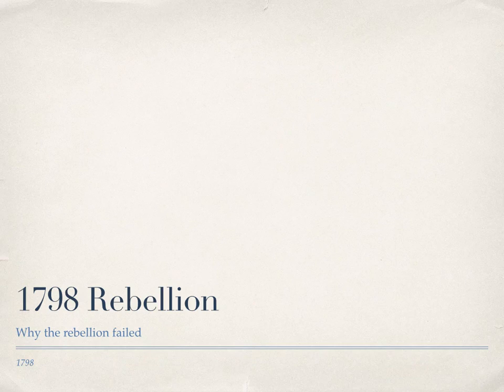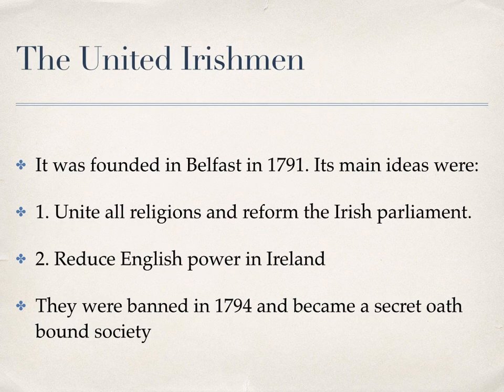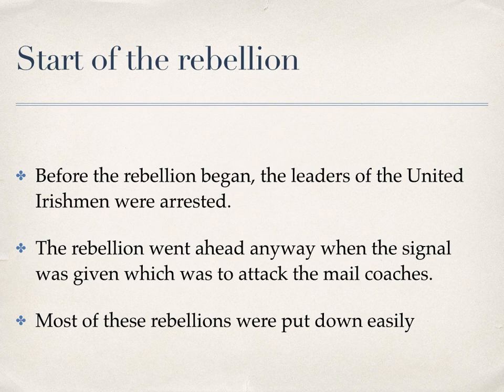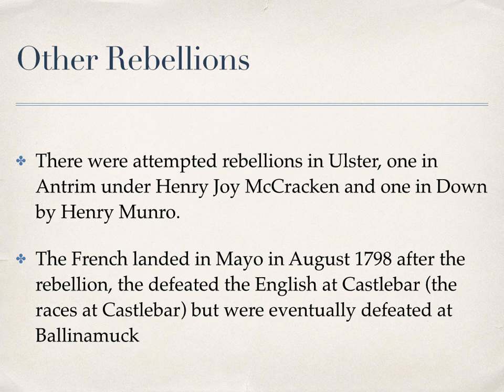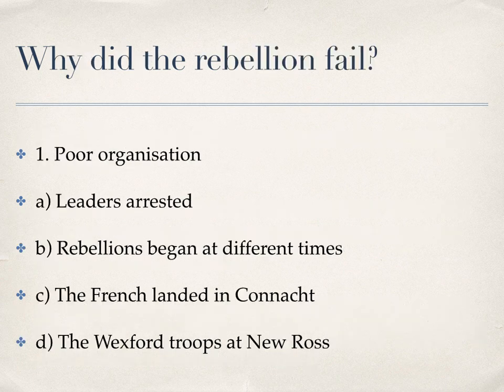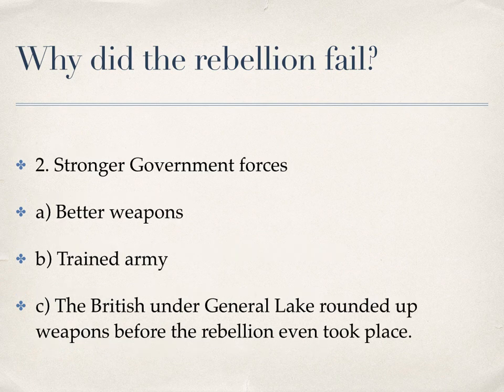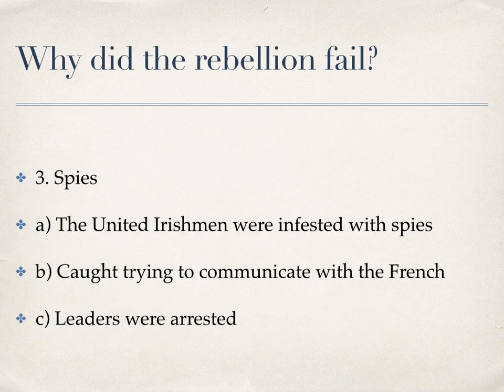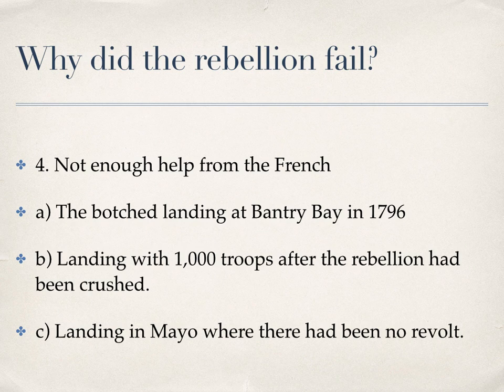1798: Why the Rebellion failed Revision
1798: Why the Rebellion failed Revision